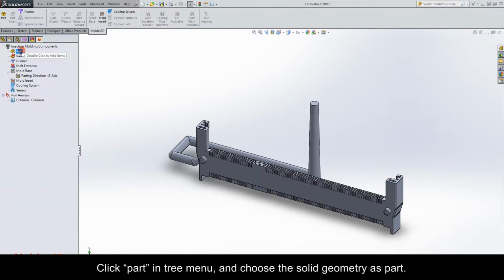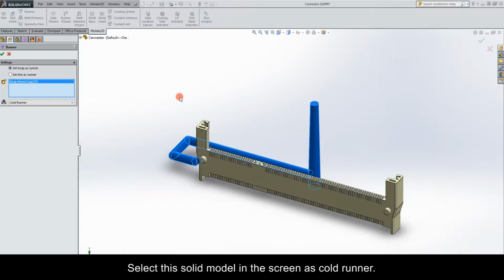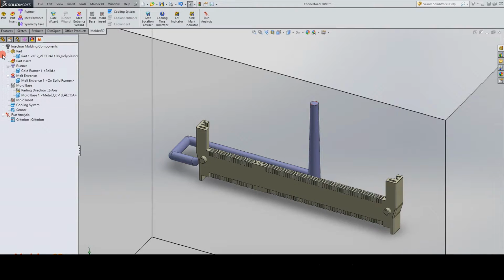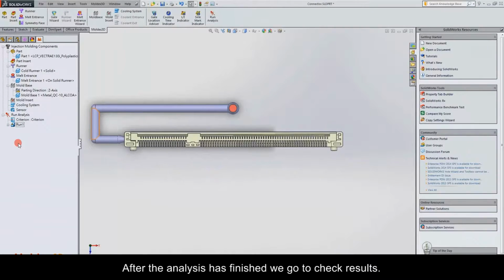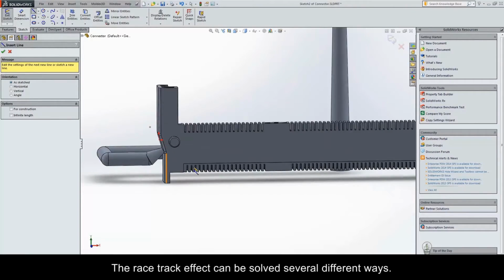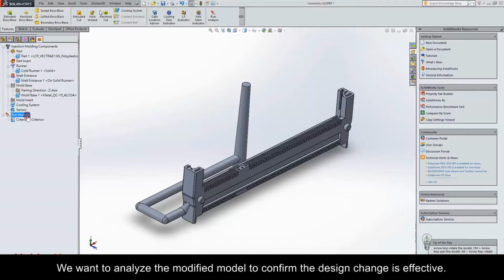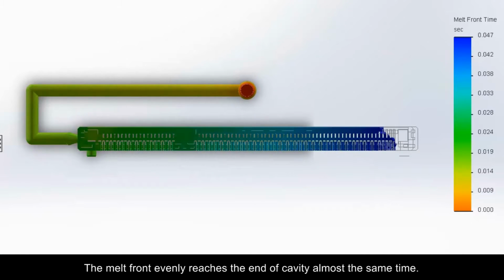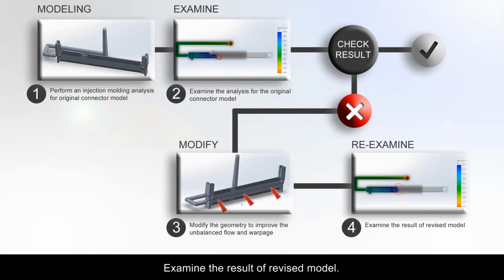Moldex3D eDesignSYNC for SOLIDWORKS®_Case Study